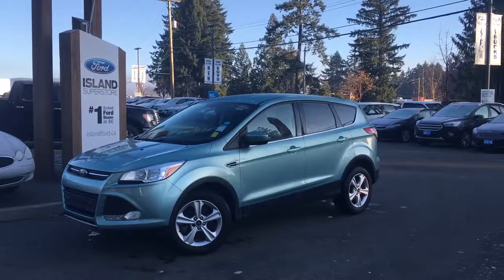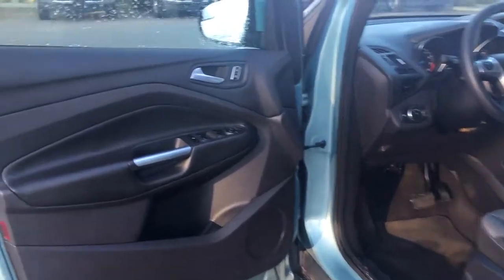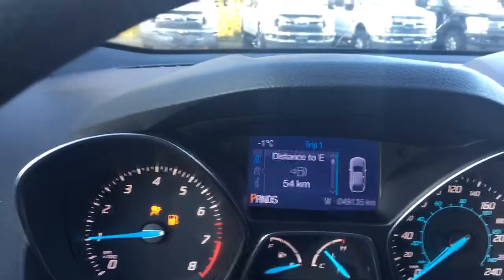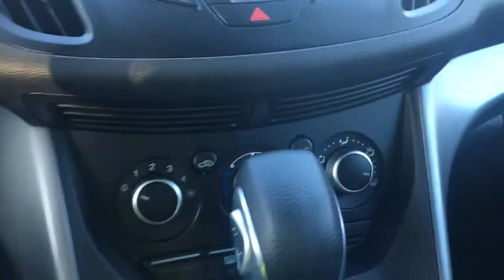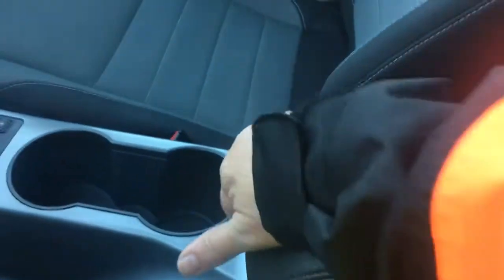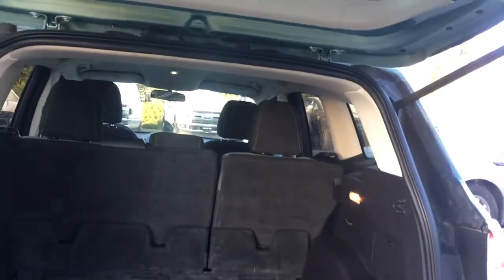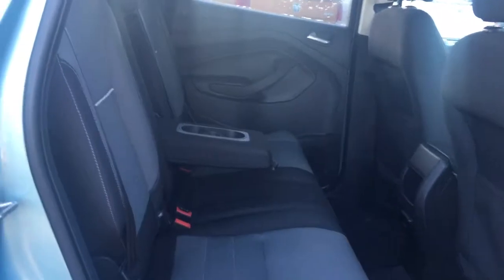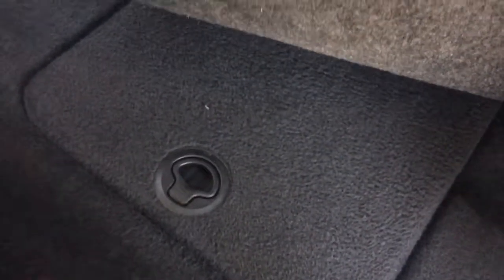2013 Ford Escape SE, heated Seats, AWD Review| Island Ford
Come down today to check out this 2013 Ford Escape SE! Stock # P4015Contact us for questions or availability.
This 2013 Escape SE has comfortable seating for 5 with a 60/40 rear split seat to enlarge the cargo area. Enjoy media choices of AM/FM, Sirius radio or CD. Keep your eyes on the road with SYNC voice-activated system, cruise control and dash controls at your fingertips on the steering wheel. Rear defrost, halogen headlights and fog lights let you see and be seen. Keep toasty on chilly mornings with heated seats for the driver and front passenger. The frost green metallic exterior and spoiler adds to this vehicles good looks. Dealer # 40142. Plus $599 Documentation Fee. Price shown is subject to applicable taxes. BC's #1 rated Ford Dealer. (Uploaded by DataDriver).